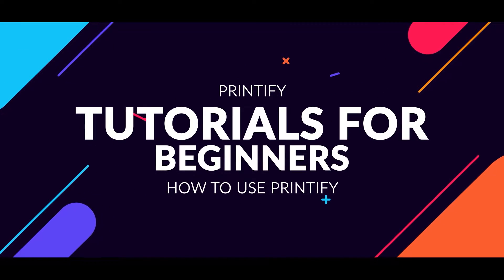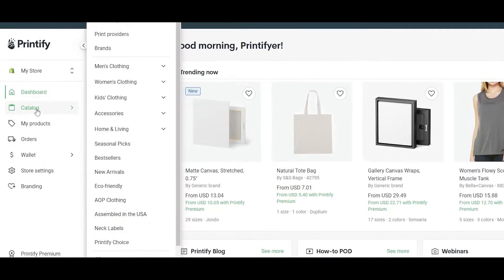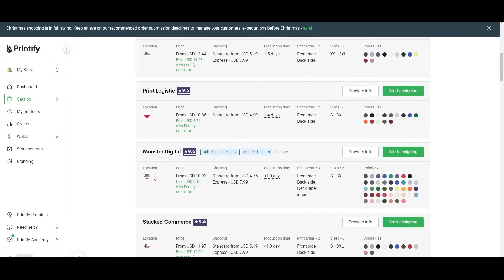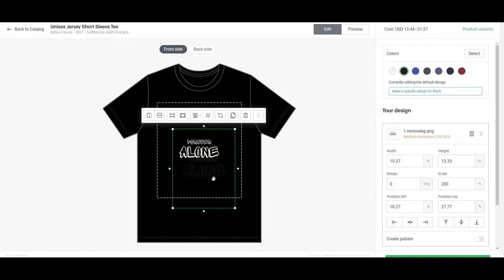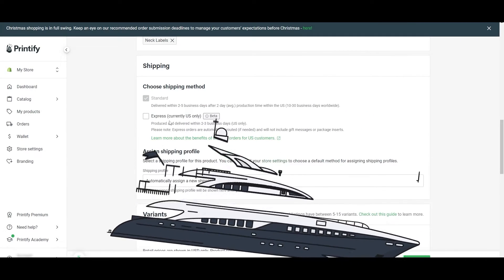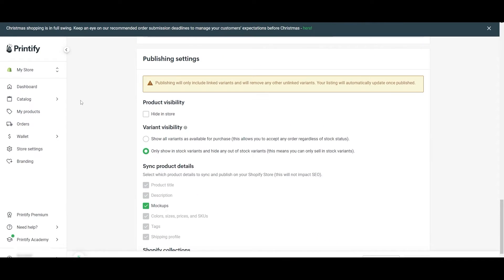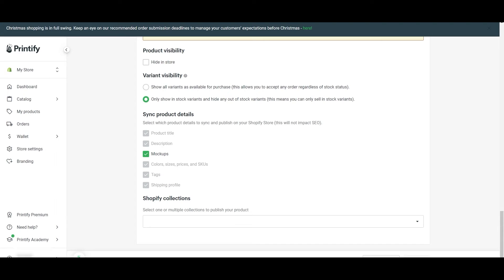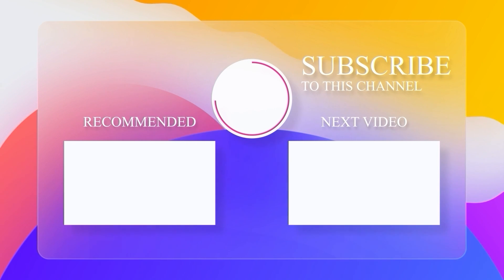PRINTIFY Tutorial for BEGINNERS - How to Use Printify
▶ Sign up for a FREE account! No credit card required
Save 14% of yearly plans starting from $24.99 per month

Are you a beginner looking to start your own print-on-demand business? Look no further! In this informative tutorial video titled "Printify Tutorial for Beginners - How to Use Printify," we will guide you through the entire process of using Printify to create your own custom products and sell them online. Whether you're a creative individual looking to turn your designs into profitable products or an entrepreneur wanting to tap into the booming e-commerce industry, this video is a must-watch!